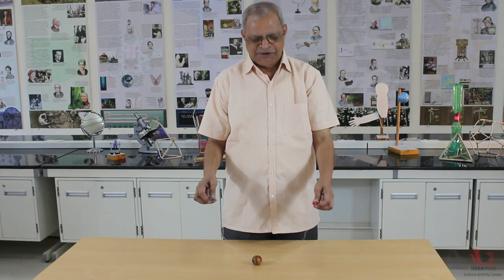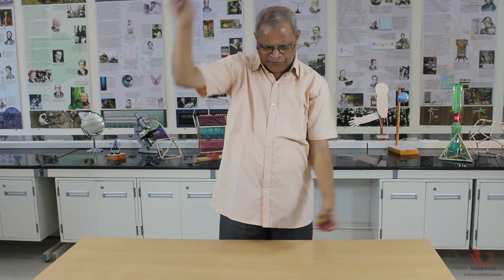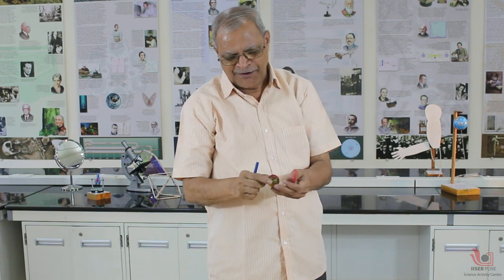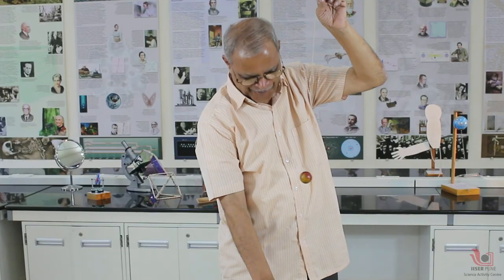Obedient Ball | How it works? | English